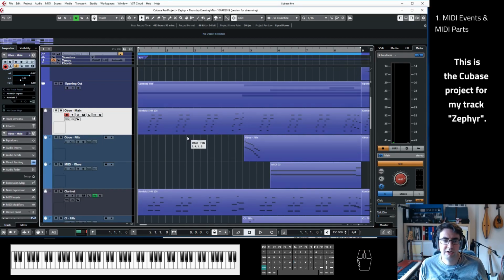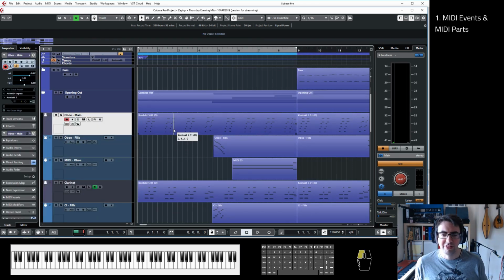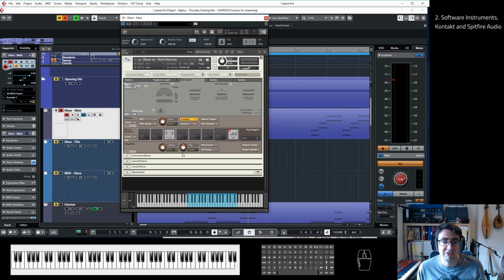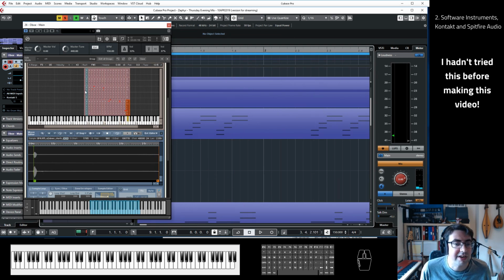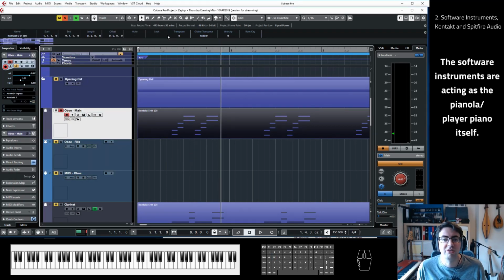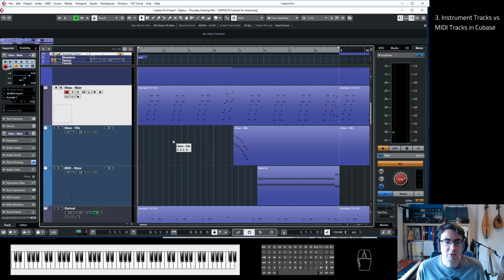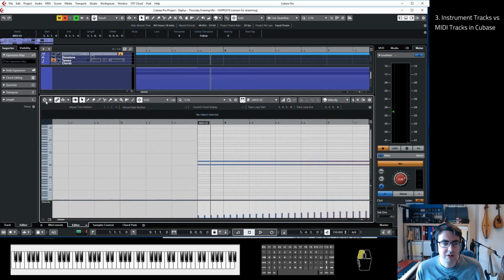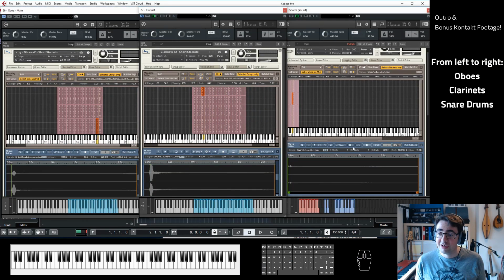Tutorial: MIDI Events, Software Instruments & Instrument Tracks v MIDI Tracks in Cubase Pro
Here's a tutorial video where I talk about and around the following:

1) MIDI Events and MIDI Parts
2) Routing into Software Instruments (i.e. Kontakt) and talking about Sampler Instruments (i.e those made by Spitfire Audio)
3) Differences between Instrument Tracks & MIDI Tracks in Cubase Pro

I fully acknowledge the rambly nature of this video and that I'm very much learning to put these things together, but there's a lot that I think might be of use to others, and also has my first digital animation in the form of the intro slide!

Hope you enjoy and let me know if you'd like me to talk about anything specific in future.

- RJ

Software used
- DAW: Cubase Pro 10
- Screen Capture: OBS
- Video Editing: Davinci Resolve 16
- Sampler: Native Instrument's "Kontakt"
- Orchestral Libraries: Spitfire Audio's "Spitfire Symphonic Woodwind" & "Joby Burgess Percussion"

Hardware used
- Webcam: Logitech C920
- Microphone: Blue Microphones "Snowball"
- Computer Audio captured through Steinberg UR44's Loopback functionality